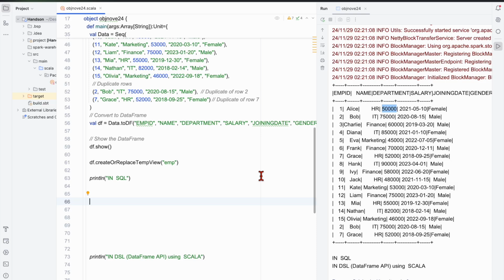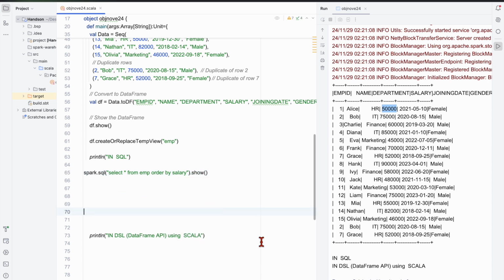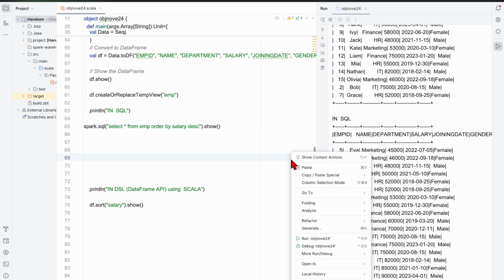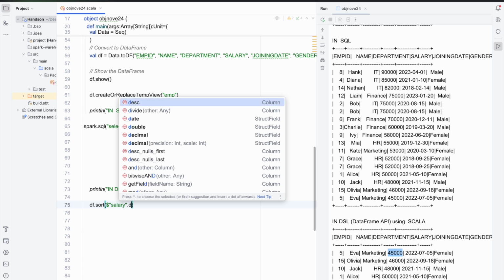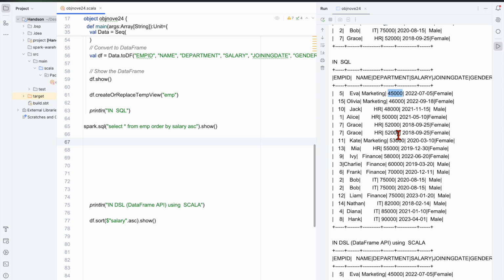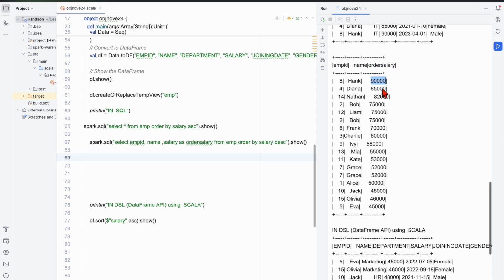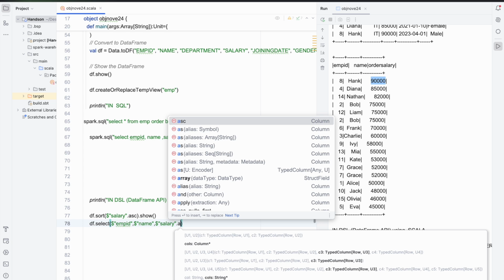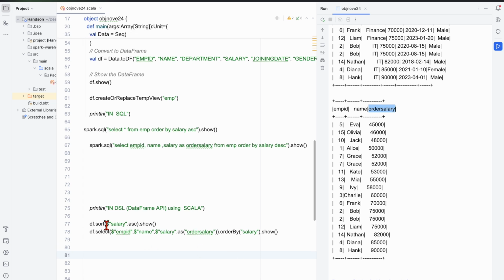ORDER BY command in SQL and DSL using SCALA| Data Engineering